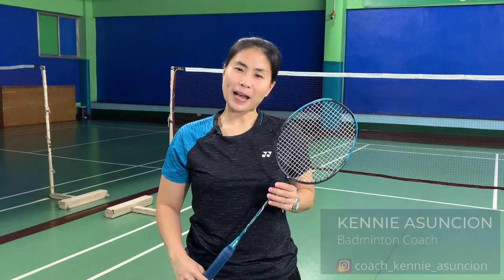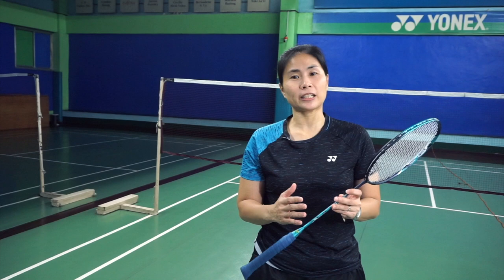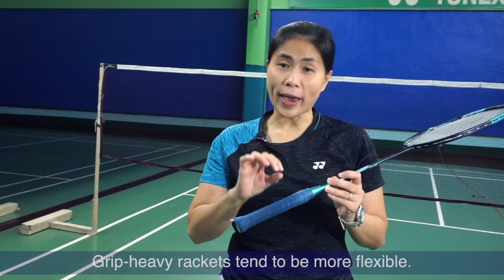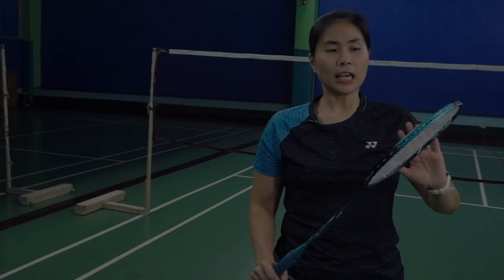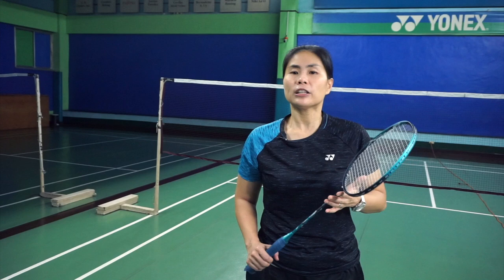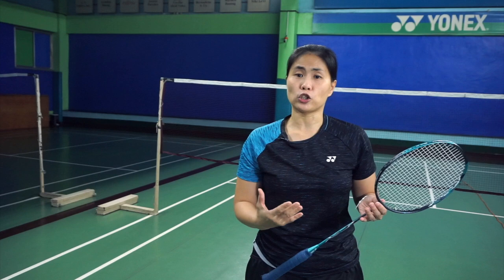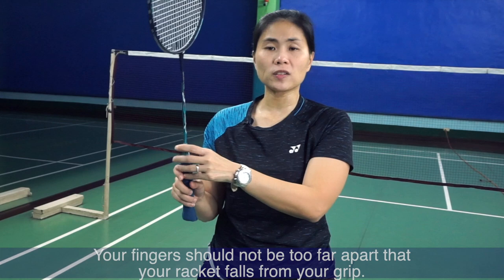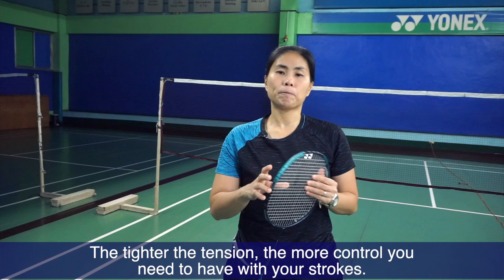HOW TO CHOOSE YOUR BADMINTON RACKET- Choose a racket suited to your playing style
Your badminton racket is the piece of equipment that you really want to choose well. As you develop your skills in badminton, you start to think more seriously about which racket is best for the kind of player you are.
In this video, Coach Kennie gives you some tips on what to consider so that you can have the racket that’s best suited to your game.